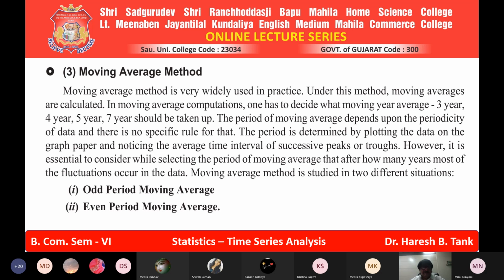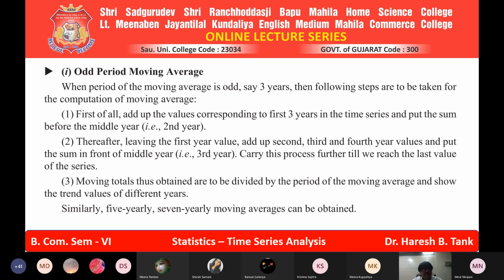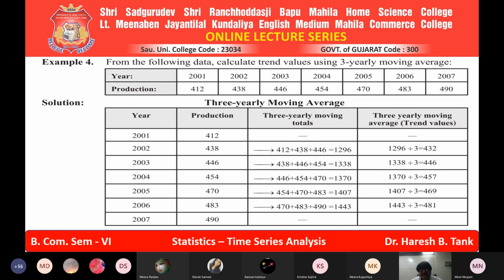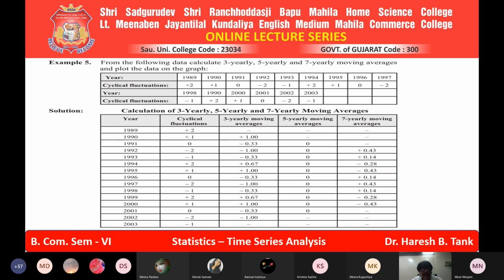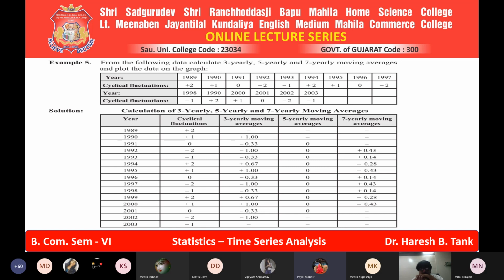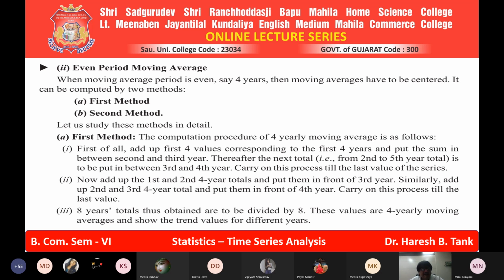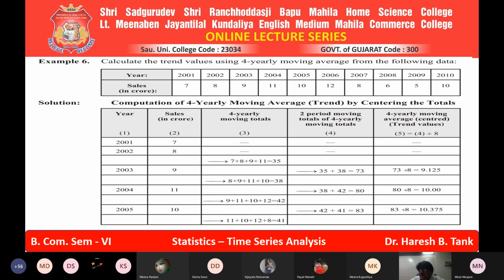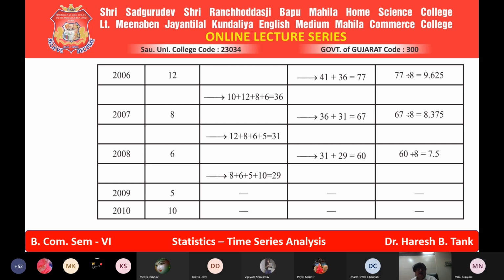Statistics Time Series 4 20210227 070032 Meeting Recording